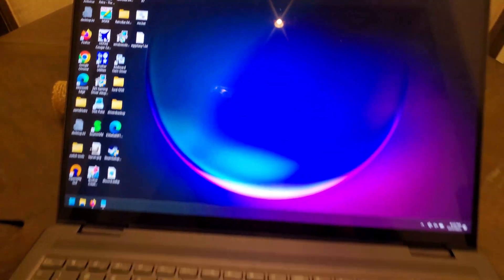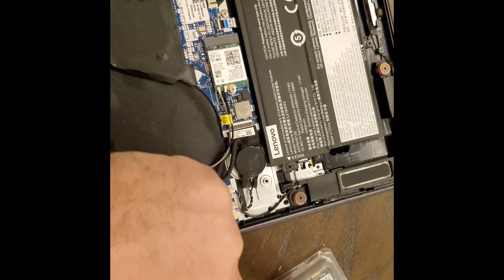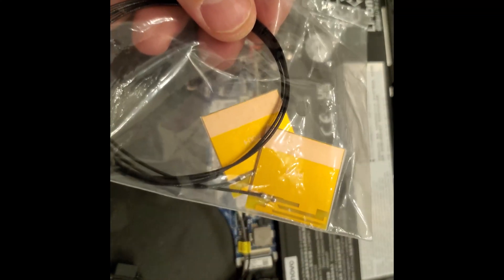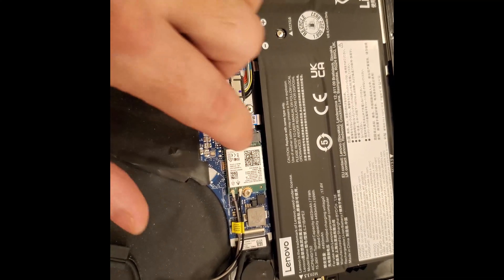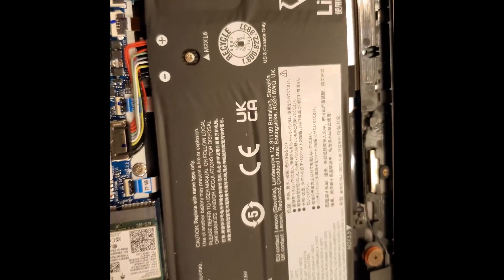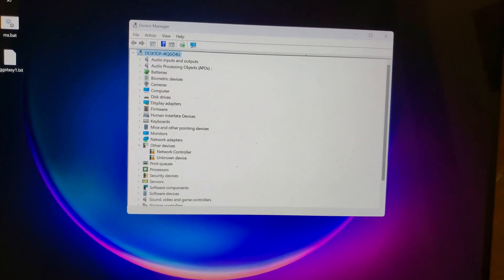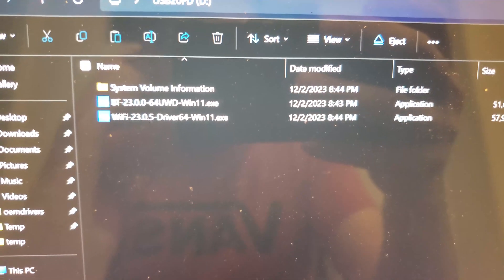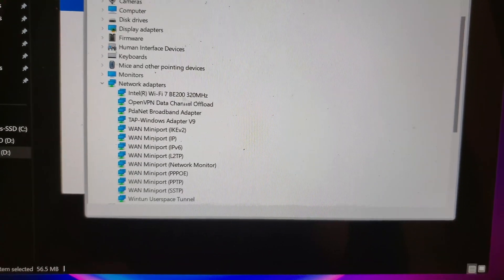Easy WiFi 7/Bluetooth 5.4 Upgrade (Intel BE200 M.2 NGFF Card)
So easy to upgrade a laptop computer on WiFi 6E to WiFi 7 with Bluetooth 5.4.